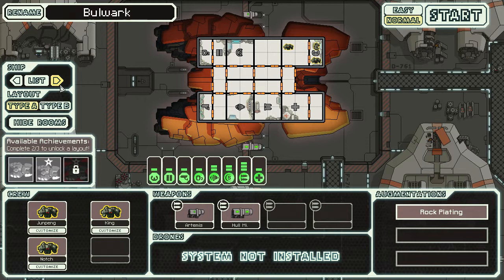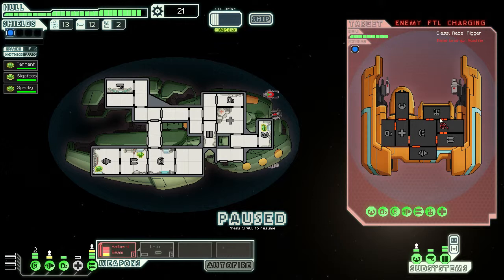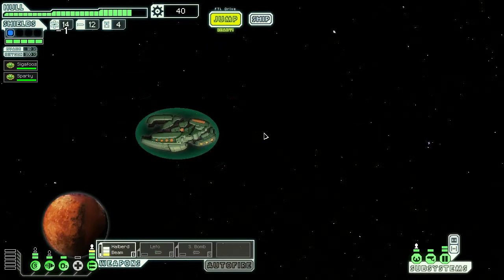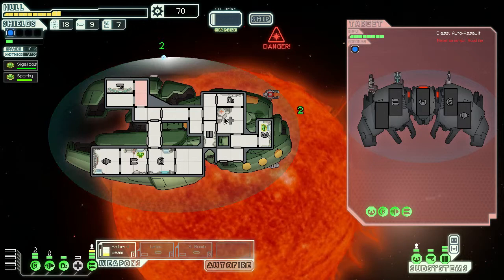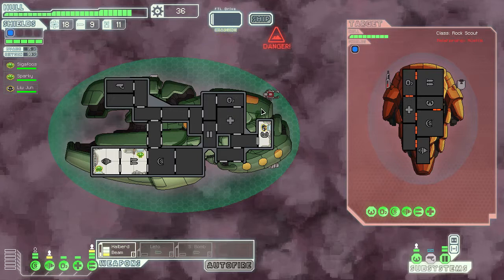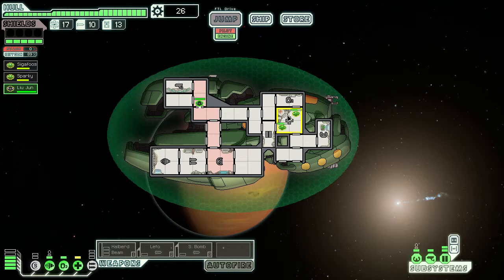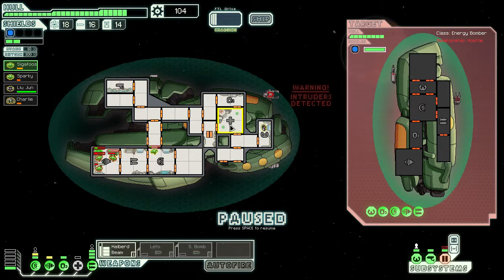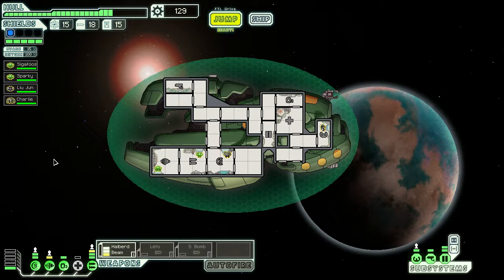Tarrant plays FTL! Game 4, Part 1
Tarrant plays FTL with the Zoltan Cruiser, Part 1